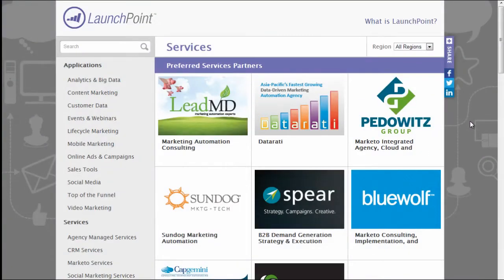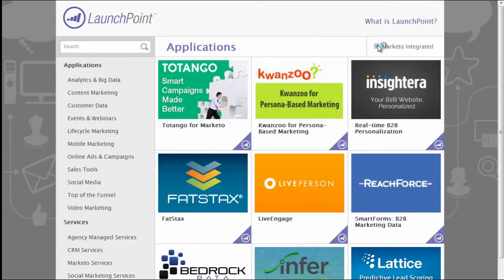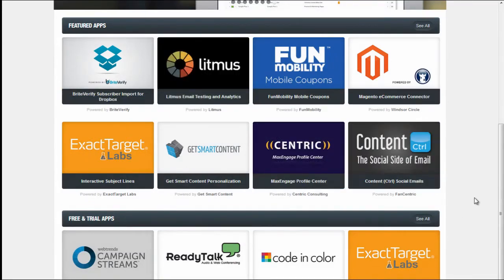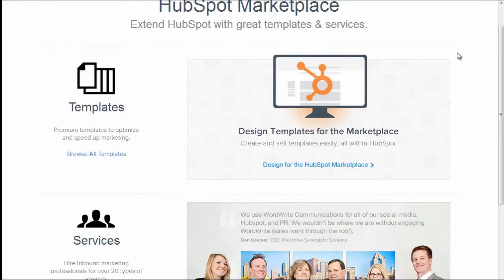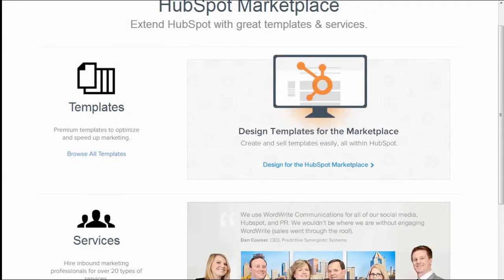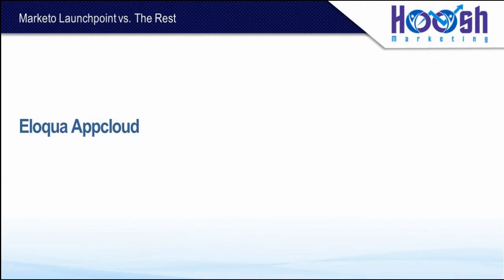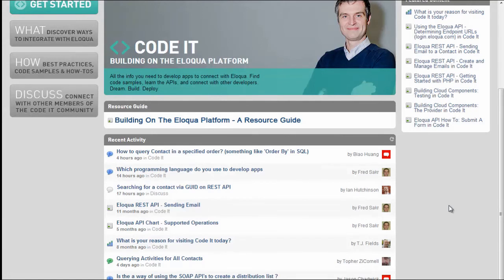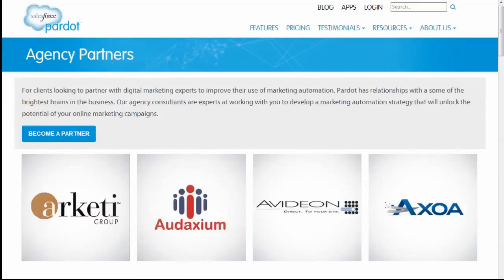Marketo Launchpoint - Marketo Partners - Review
Marketo Launchpoint vs. ExactTarget's HubExchange vs. Hubspot's Marketplace vs. Eloqua's Appcloud vs. Pardot App Center

Before you choose an email and marketing automation tool, you need to first know the structure and strength of the provider's integrations, partnerships and ecosystem. If you want to quickly gauge the above mentioned three parameters, just compare the market place of each leading industry players.

The following paragraphs will give a quick overview of Marketo Lauchpoint and its marketplace comparison with other major automation tools.

Marketo Launchpoint

Marketo Lauchpoint was launched in November 2012 and ever since its reputation keeps growing very rapidly. It has around 200 application partners and 30+ service partners. But when it comes to integrations, Marketo offers 12 integrated products.

Marketo features a dedicated developer website (developer.marketo.com) plus an open API. Additionally, it has got a well-defined application on-boarding process. With all this, expect Marketo Launchpoint to grow quickly.

ExactTarget's HubExchange

ExactTarget's HubExchange is the recent addition to the automation industry. This program was introduced in July 2013. With just 79 listed, HubExchange doesn't lead in the applications segment. Most of HubExchange apps are integrated with ExactTarget and comes with full functionality support.

HubExchange is separate to ExactTarget's partner web-site, the Orange Partner network. ExactTarget just has 9 service partners listed, much less than Marketo Launchpoint. ExactTarget excels in channel partners, with a massive 99+ partners listed.

ExactTarget does not have a dedicated developer web-site. But, it does have an API together with API reference documentation. Given that Salesforce.com has purchased ExactTarget, partners of ExactTarget can now enjoy full access to thousands of Salesforce AppExchange apps.

Hubspot's Marketplace

Introduced in July 2011, Marketplace is two years old. Hubspot's Marketplace has got around 500 templates (built by third party designers) to select from and its service partners list is also pretty large (240+).

Though Marketplace possesses its own dedicated web-site for developers and an open API, its lack of 3rd party apps doesn't look surprising. This is simply because Hubspot promotes Marquee integrations to their customers heavily however it doesn't do the same for API only integrations.

Eloqua's Appcloud

The Appcloud was introduced by Eloqua in the year 2011. In the marketplace, Eloqua presently has more number of applications (100+) when compared with Marketo Launchpoint.

However right after January 1st 2014, developers should become member of Oracle Partner Network should they would like to create any new applications for the AppCloud, so you might not see inclusion of new applications as regularly like before.

Eloqua does have a dedicated developer website in their Topliners community. Eloqua lacks a big partner list (just 35) and its listing isn't really a part of the Appcloud.

Pardot App Center

The total number of applications presently listed in Pardot's App Center is very small, with 30+ apps. Further, it does not include a dedicated market place web-site.

Pardot offers developers an open-API along with a dedicated website. Pardot's 35+ service partners isn't really a big number and in fact they are listed in two classes - Agency partners and Technology partners.

Overall, the unique features and capabilities of Marketo Launchpoint help it become as a main trump against all of its key competitors. ExactTarget's Hubexchange is the only other program which happens to be at the same level. This shows well on the strength of Marketo's ecosystem, partnerships and integration.